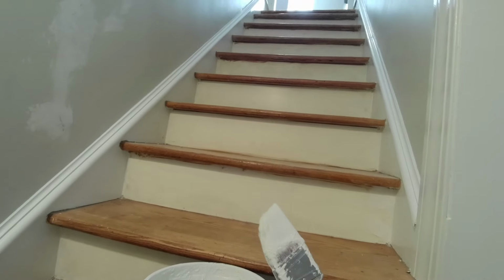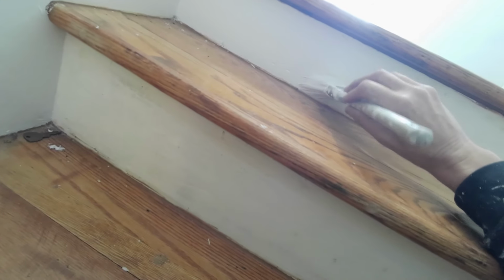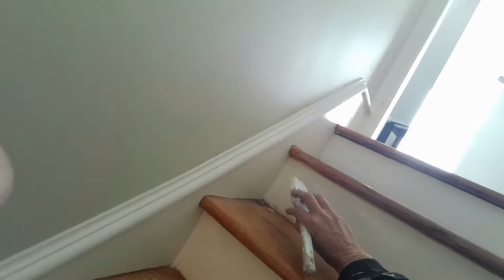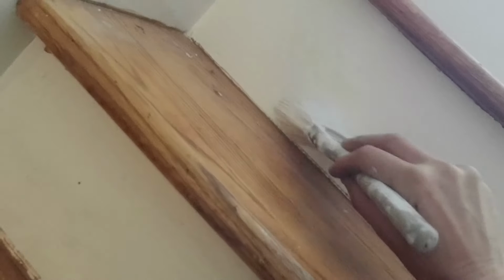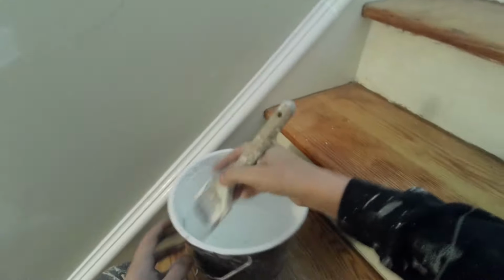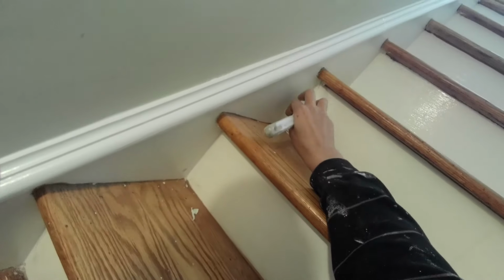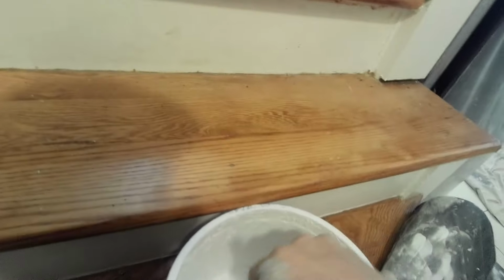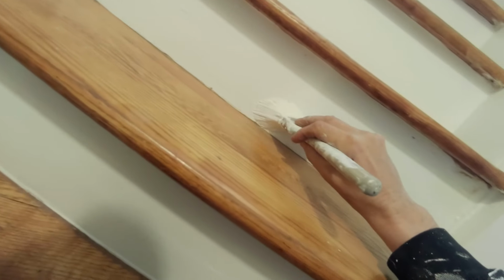Best Way to Paint Staircase Trim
In this video, I show you how to paint the riser on a staircase trim.

When I paint the staircase, I do the skirts first, let them dry, and then

I'll start on the risers because you need to sit on the stairs with your bum, and move around they'll be too much wet paint.

You'll be touching the wet paint and marking it up, so we do it this way, it eliminates all the wet paint on your body and marking up the trim and walls

I will make another video with a complete staircase, skirts, and risers at another time

It's the proper way to do it if you want a quality job. I hope you enjoy and learn